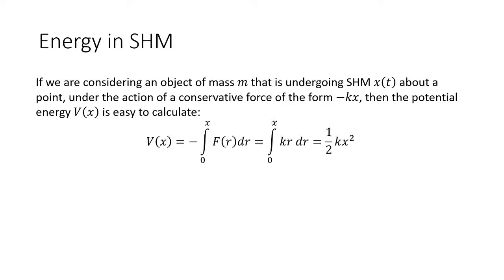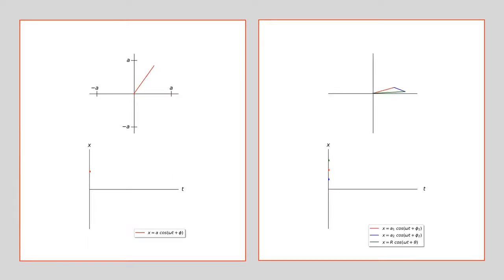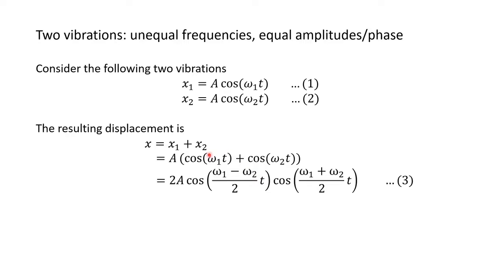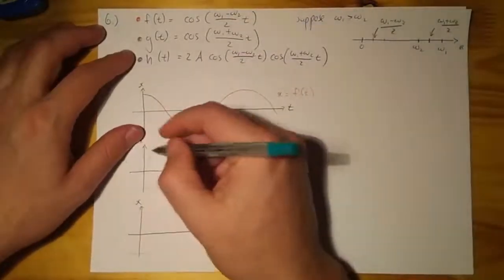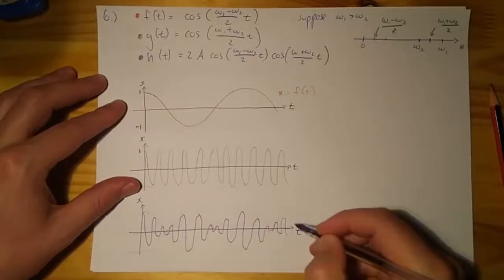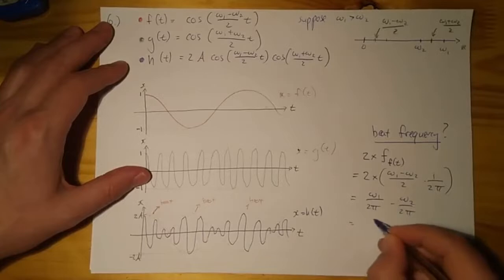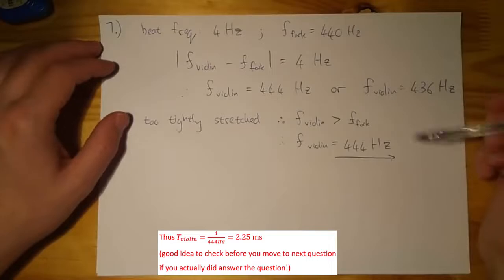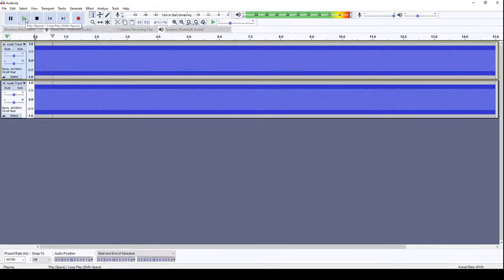Lecture 4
This is the third and concluding lecture on of the Simple Harmonic Motion chapter. For tutorial/homework problems refer to the notes 'Chapter 2: Simple Harmonic Motion' on ClickUP